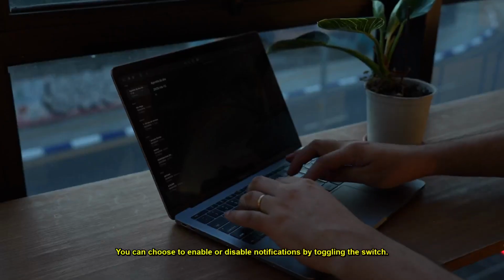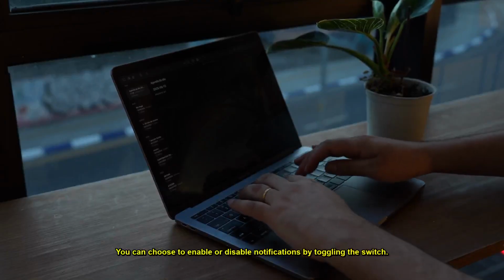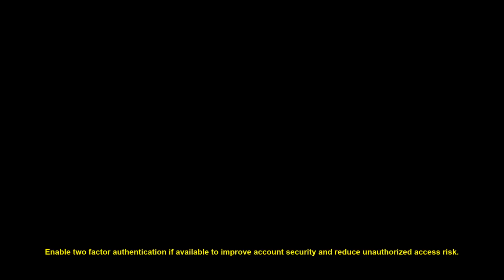How to Reset Your Airtasker Notifications - Full Guide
In this comprehensive guide, we'll walk you through the step-by-step process of resetting your Airtasker notifications. Whether you're looking to customize your alerts or troubleshoot notification issues, this video covers everything you need to know to optimize your Airtasker experience. Stay updated on your tasks and communications with ease!